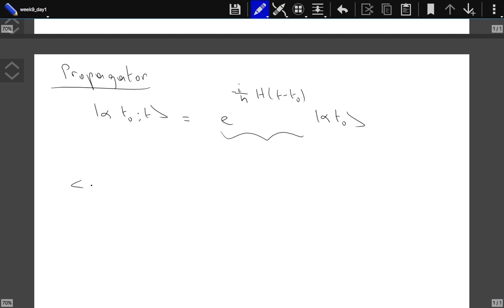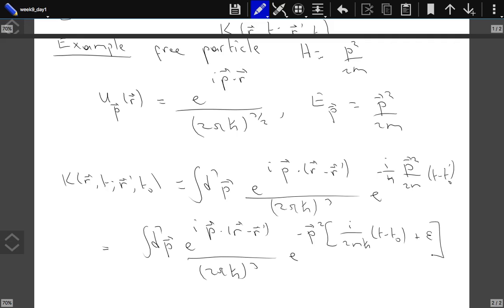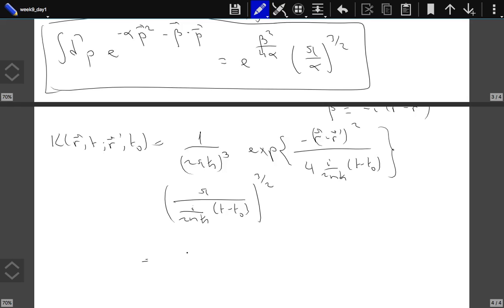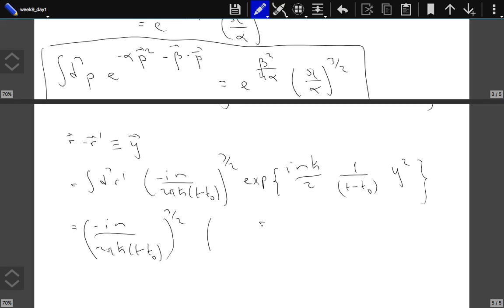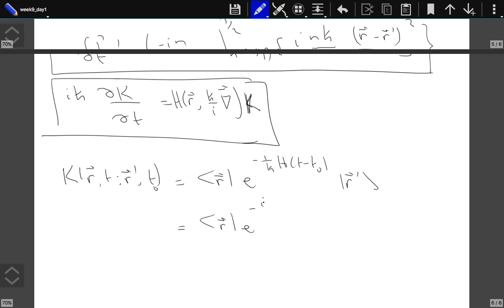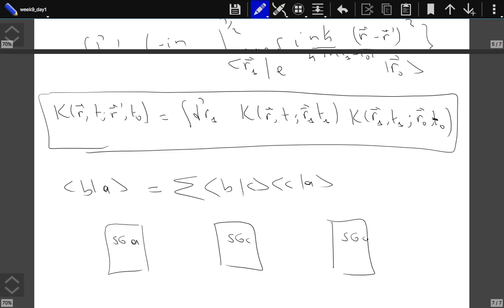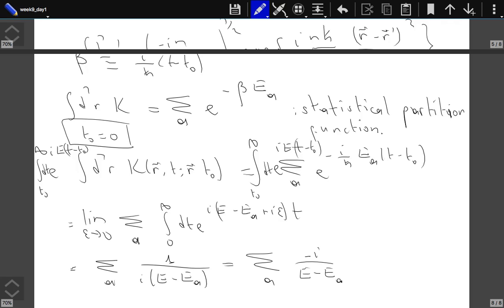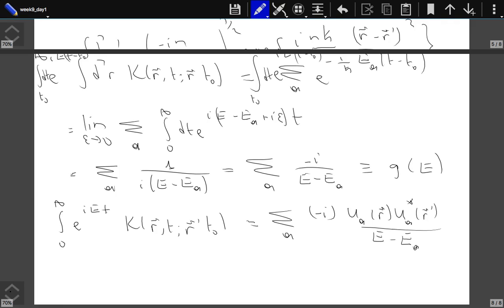20162 Phys507 Week9 Day1 Hour1